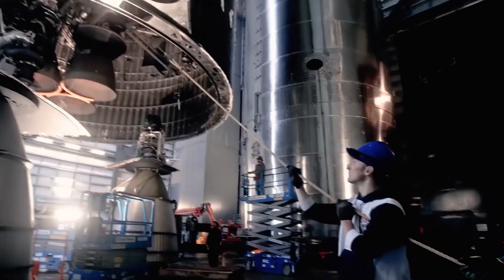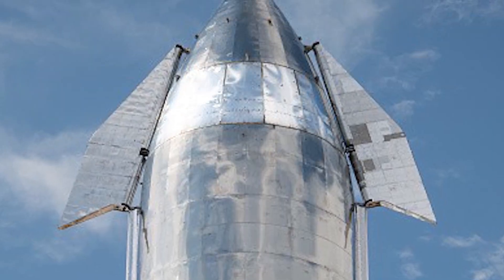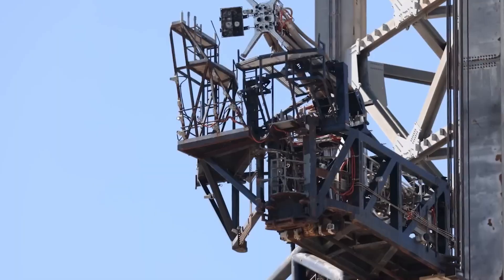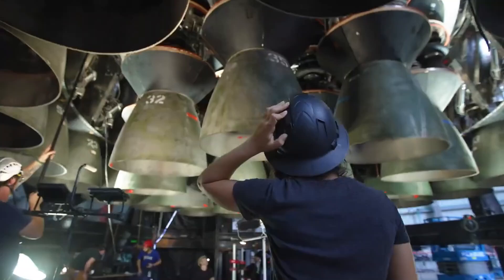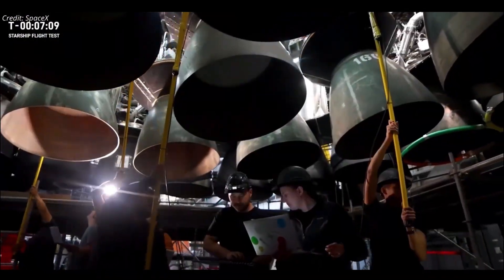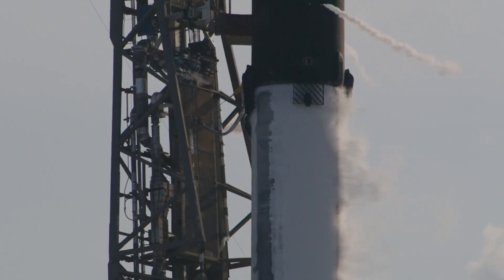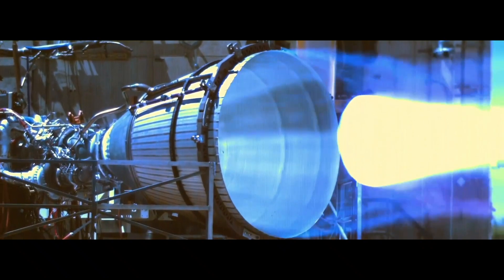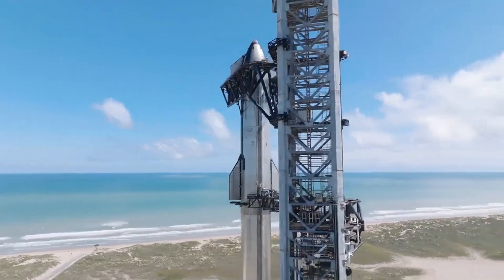Starship V3 Welding: SpaceX’s Genius Upgrade Wows Scientists!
We explore the groundbreaking welding upgrades on SpaceX's Starship V3, a crucial development that is leaving scientists and engineers in awe! From advanced welding techniques to new, stronger materials, these improvements are set to revolutionize Starship’s design, making it more durable, efficient, and ready for interplanetary travel.

We break down the evolution of welding in Starship's construction, focusing on innovations like TIG-tip welding, laser welding, and the transition to stronger stainless steel alloys. These advancements not only improve the strength and integrity of Starship but also help SpaceX achieve its ambitious goal of mass-producing Starship for regular missions to the Moon, Mars, and beyond.

SpaceX’s focus on reusability and cost-effectiveness is driving these exciting upgrades, with a vision to produce one Starship per day. In this video, we’ll also discuss how these welding breakthroughs will pave the way for the upcoming V3 Starship, ensuring its success in the harsh conditions of deep space.

If you're passionate about SpaceX, Starship, and the future of space travel, this video is for you!